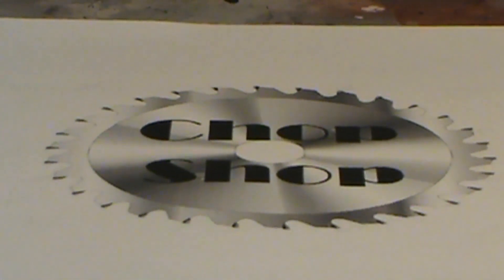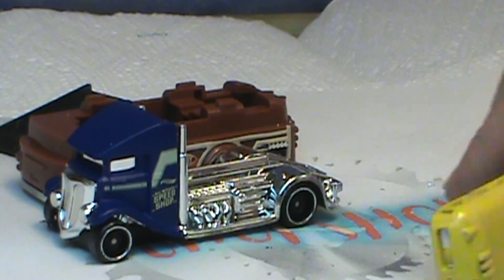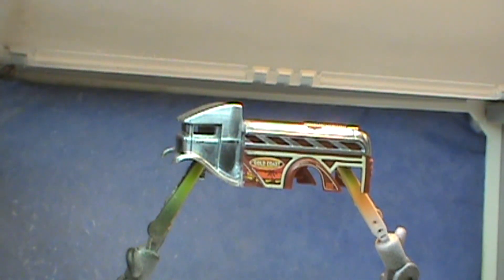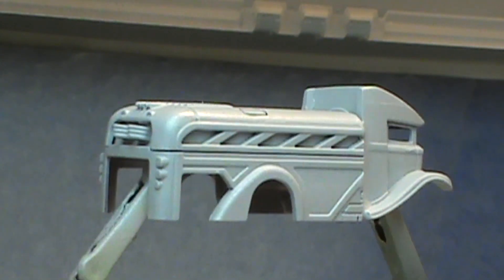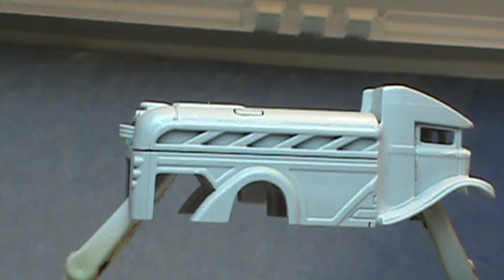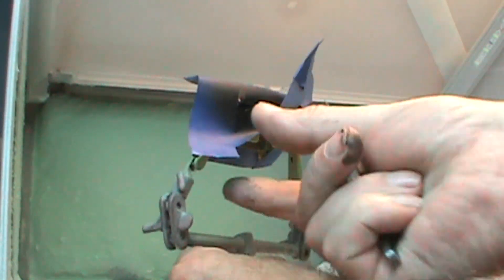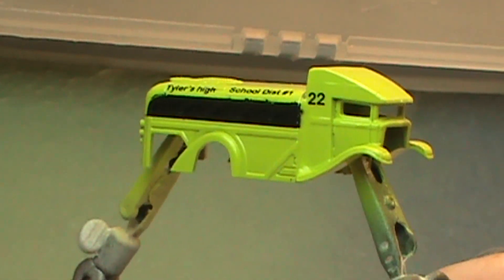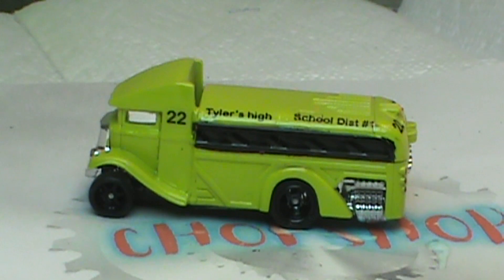dibs Monthly build for Nov...Make a Bus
I make a mashup on my bus, i hope you enjoy it